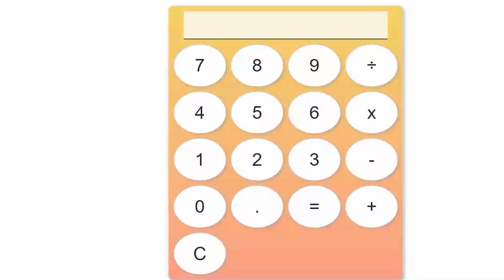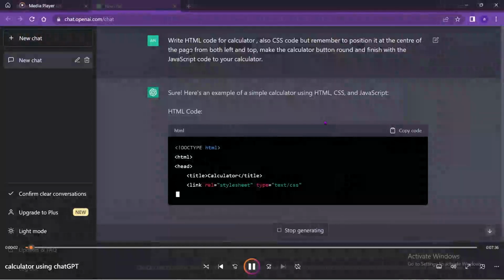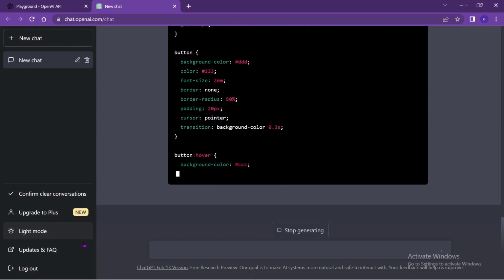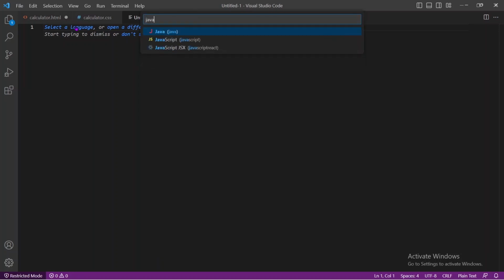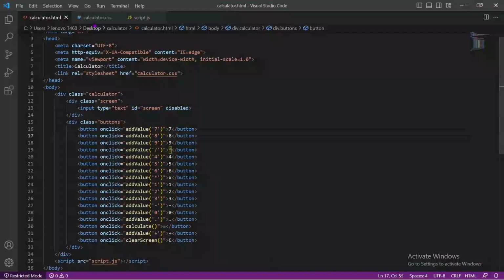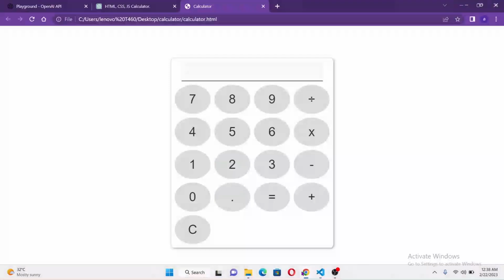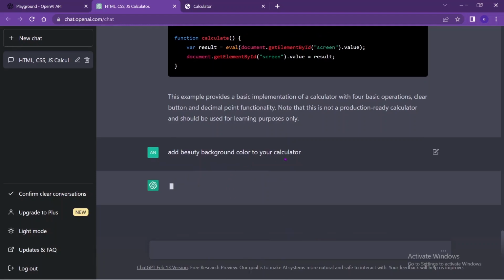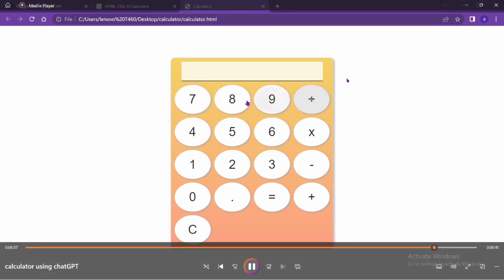Build a Full Functioning Calculator in Minute using ChatGPT 👍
In this video, we'll demonstrate how to build a fully functioning calculator in just minutes using ChatGPT. Our expert speaker will guide viewers through the process of creating a custom calculator using ChatGPT's intuitive interface, layout and adding functions and operations. They'll also discuss the benefits of using a digital calculator, such as accuracy and convenience, and offer tips for how to use ChatGPT's features to customize and optimize your calculator for your specific needs. With ChatGPT's user-friendly platform and advanced capabilities, anyone can create a custom calculator that meets their unique requirements and preferences. Whether you're a student, professional, or just someone who needs a reliable calculator at their fingertips, this video is a must-watch for anyone looking to improve their efficiency and productivity.